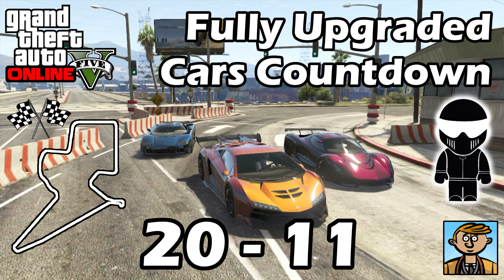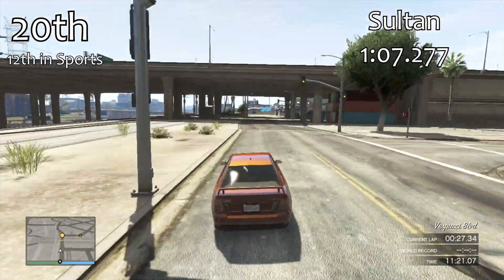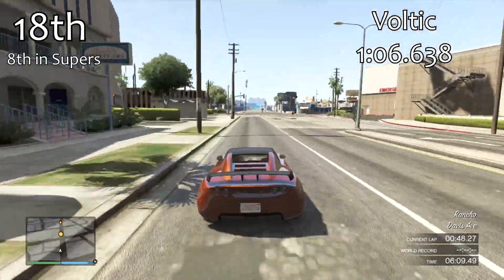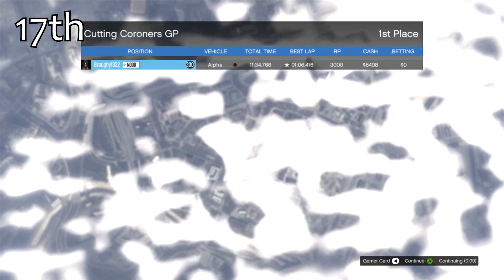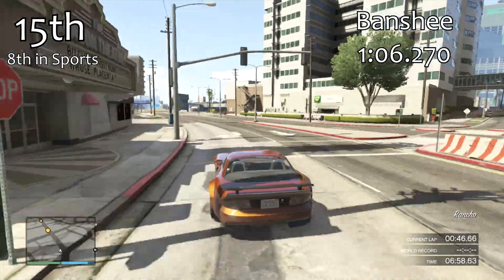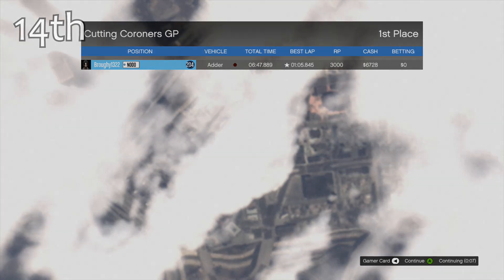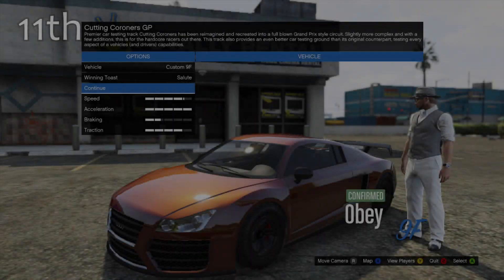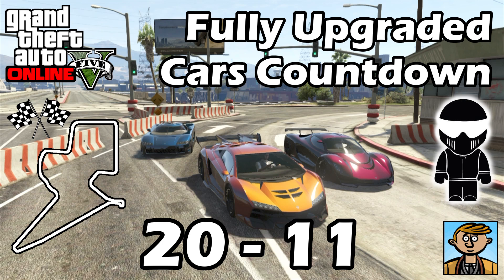20-11 (Original Countdown) (2014) - Best Fully Upgraded Cars In GTA Online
Positions 20 to 11 in the complete countdown of the best fully upgraded cars in GTA Online ranked on fastest lap time. All cars tested!